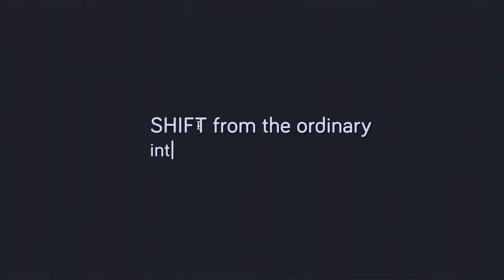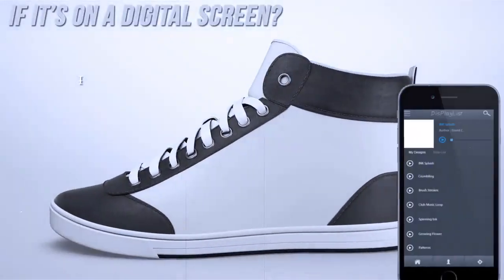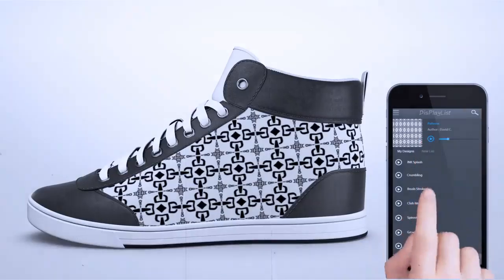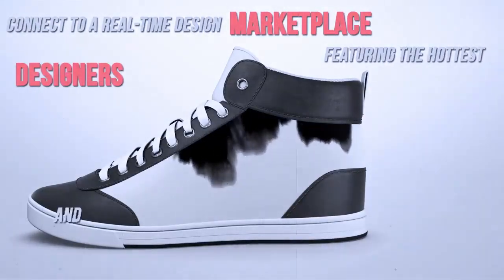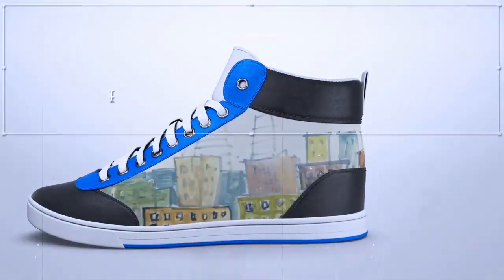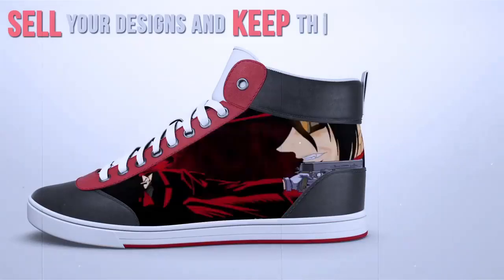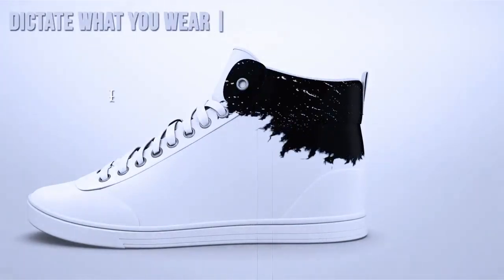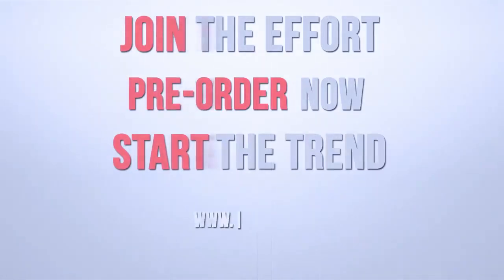Bu ayakkabıya yok artık diyeceksiz. (Akıllı ayakkabı)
Kanala abune olarak daha guzel videolar izleye bilirsiniz.